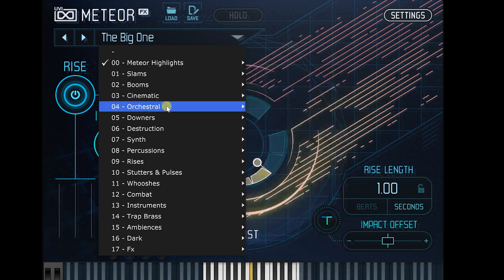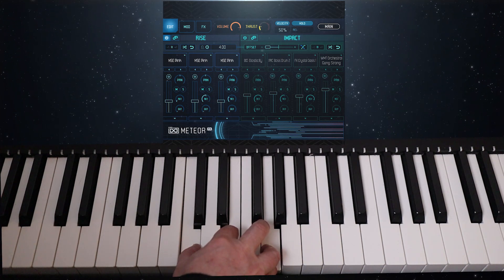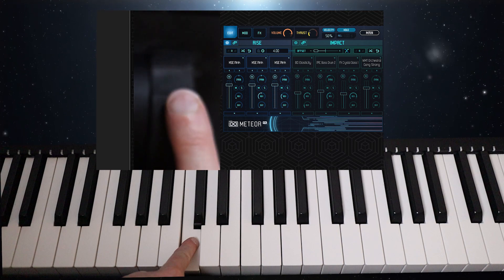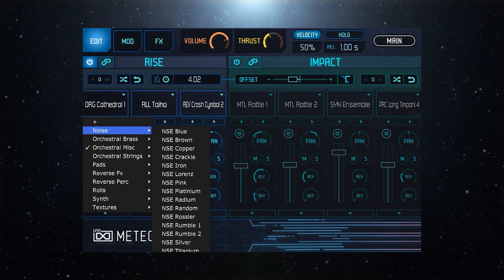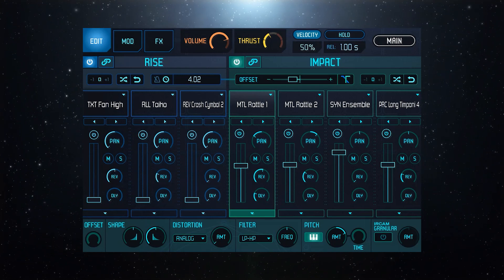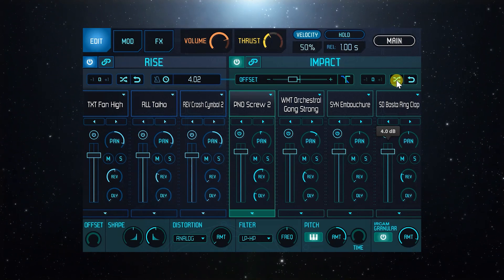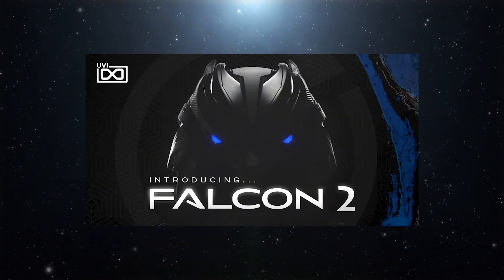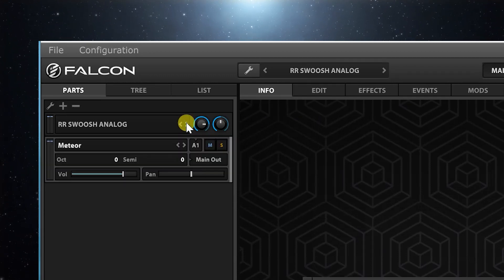How to Use UVI's METEOR Cinematic Sound Effects Library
UVI's METEOR is powerful sound effects software that creates risers and impact sounds. As such it can make almost any transition or kaboom sound you need.  I have a special way of working with it that I'd like to share with you.

0:00 Introduction
1:07 Meteor's unique feature
1:32 Using the Modwheel to control METEOR
3:22 Sound Sources
6:09 UVI Presets
7:44 Saving User Presets
8:44 Final Thoughts